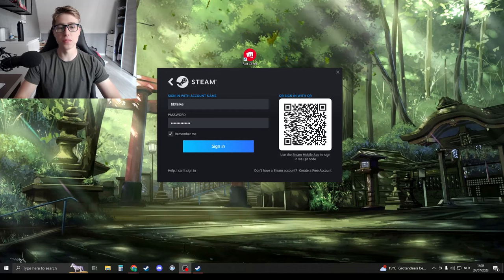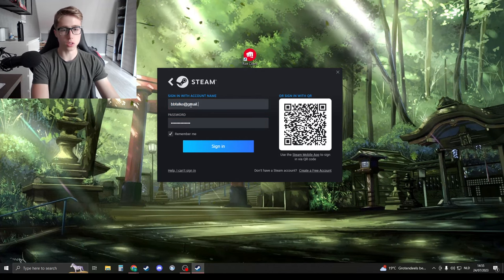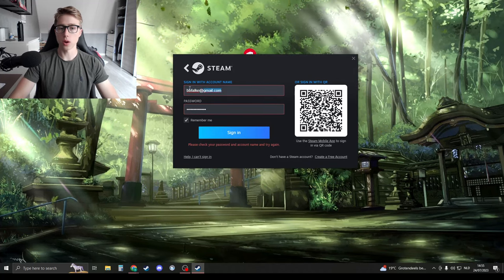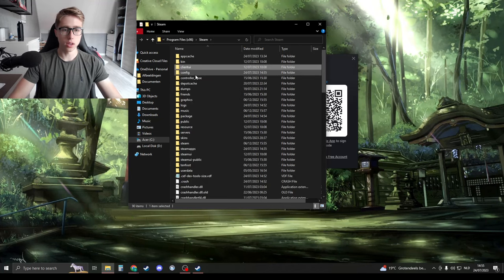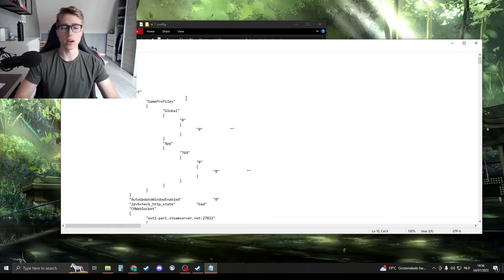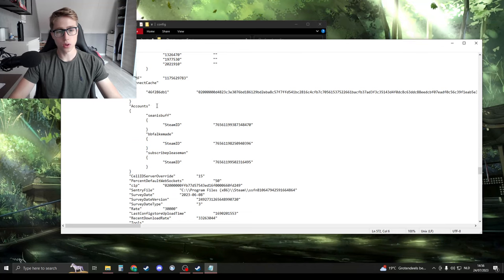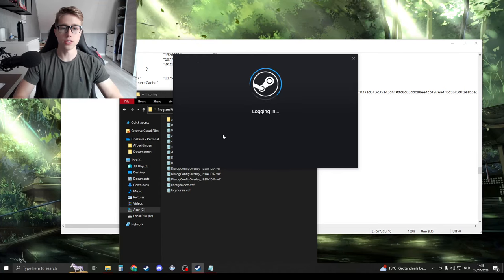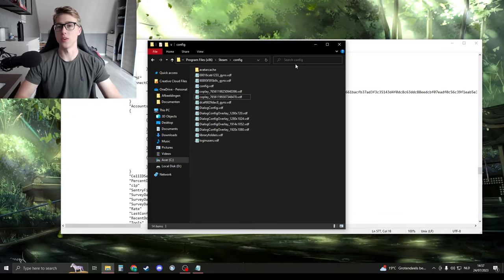Steam: Please Check Your Account Name And Password And Try Again (EASY FIX)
Struggling with Steam account login issues and seeing the frustrating "Please Check Your Account Name and Password and Try Again" error message? Don't worry, we've got you covered! In this quick and informative video, we'll walk you through an easy fix that will help you get back into your Steam account without breaking a sweat.

Dealing with login problems can be incredibly frustrating, but the solution might be simpler than you think. Our step-by-step tutorial will guide you through the process of troubleshooting and resolving this pesky error. Whether it's a typo in your account name, a forgotten password, or other common mishaps, we've got the solutions that will have you back into your games library in no time.

🔥 What You'll Learn:

Common causes of the "Please Check Your Account Name and Password and Try Again" error.
Step-by-step guide to troubleshoot and fix the issue.
Quick tips to prevent future login problems.
Save time and frustration with our proven methods for resolving Steam login issues. Don't let technical hiccups keep you away from your favorite games any longer! Watch this video and regain access to your Steam account effortlessly.

Our community is here to support you every step of the way. If you found this video helpful, share it with your fellow gamers who might be facing the same problem.